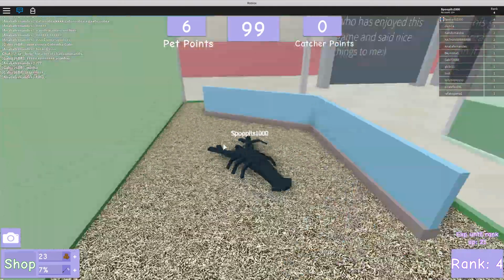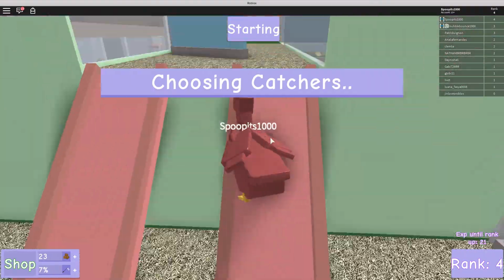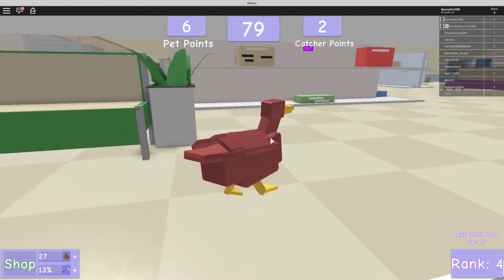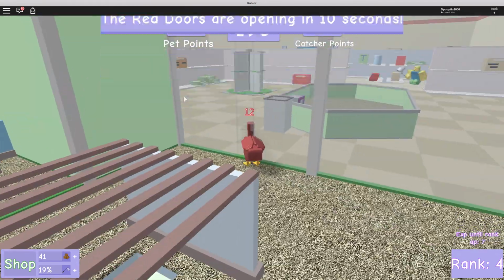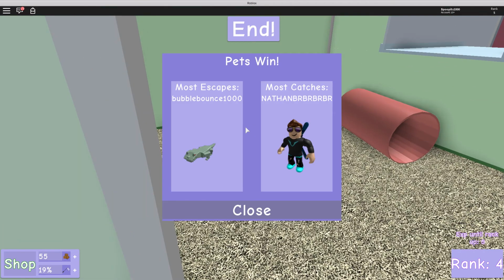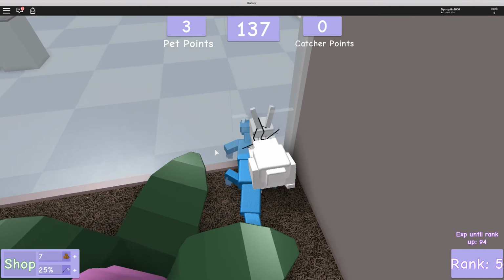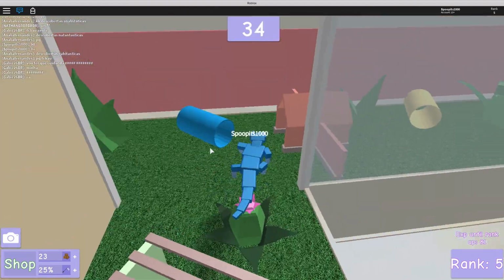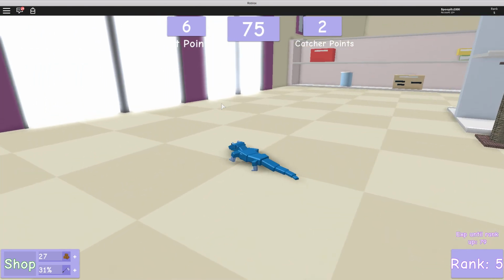Roblox Pet Escape #1 - THE BLUE LIZARD + AN AFK CATCHER!?!?!?!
I have played Roblox Pet Escape before. In this video, I use a microphone, Unlock the Blue Lizard, Find an AFK CATCHER, get TROLLED BY A PURPLE DOOR, and I also DON'T get to be the catcher :|. But, Bubz/ Bubblebounce1000/ The Derpy Delcatty gets to be the catcher 2 TIMES! But, she didn't do a video on this yet...